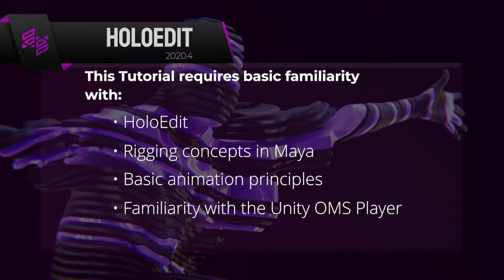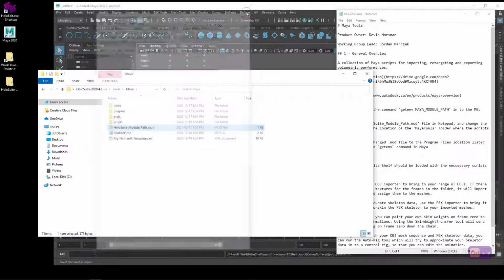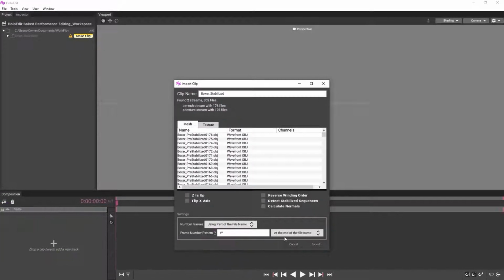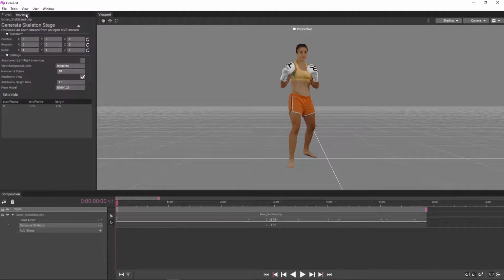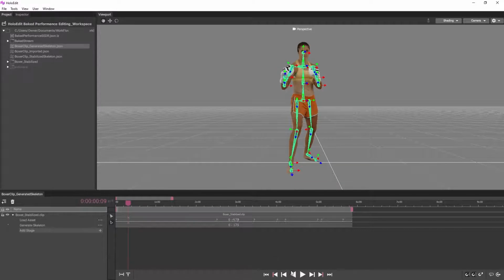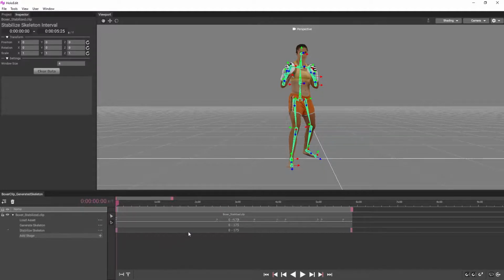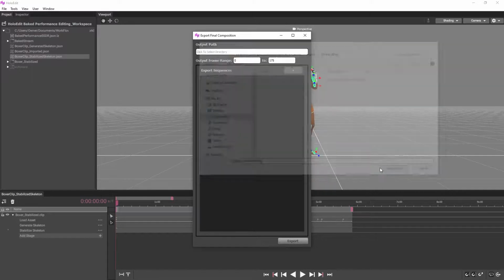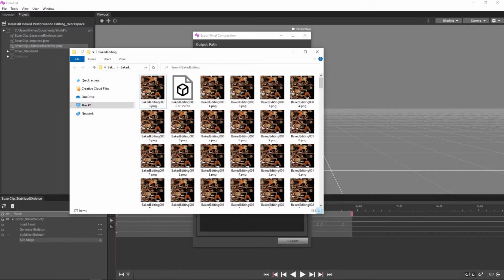Baked Performance Editing - Introduction and Tool Installation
This video will walk through the Maya Tool Shelf installation steps for the HoloSuite release 2020.4. Additionally we will prepare a clip of a kickboxer with skeletonization in HoloEdit and export the clip using the Maya workflow export step.